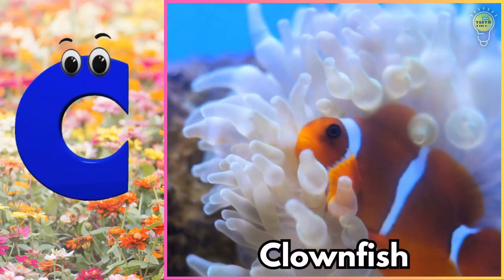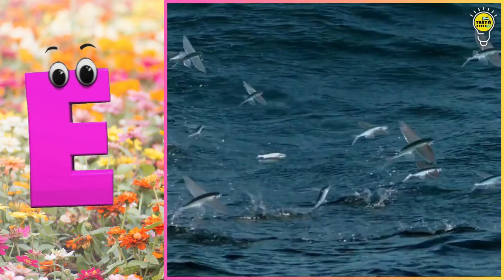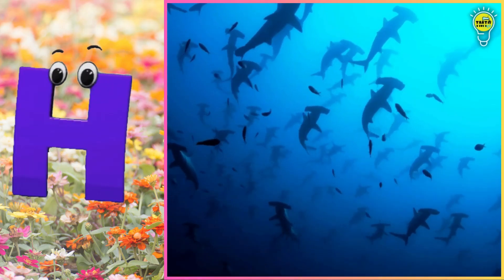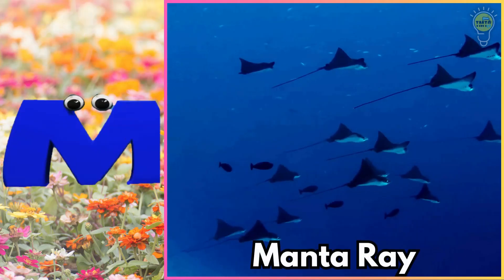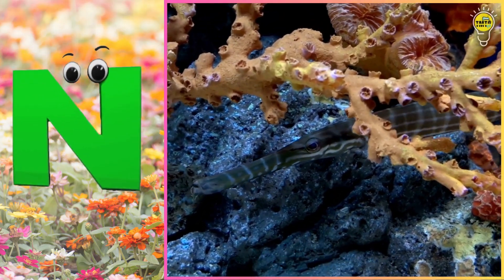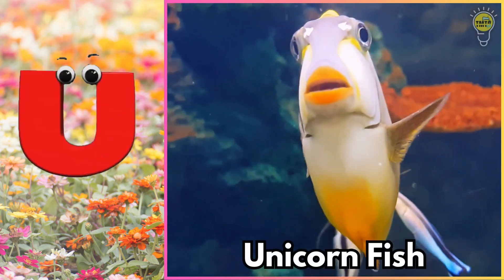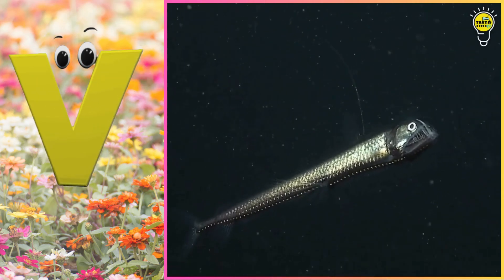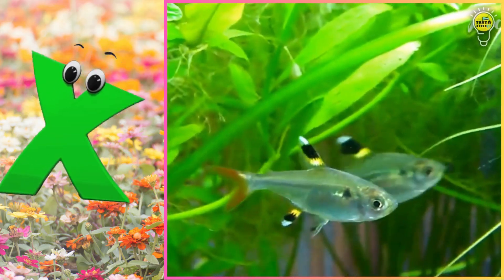ABC phonics animals | ABC Sea Animals song | English and Animals for Kids | Alphabets Kids Song